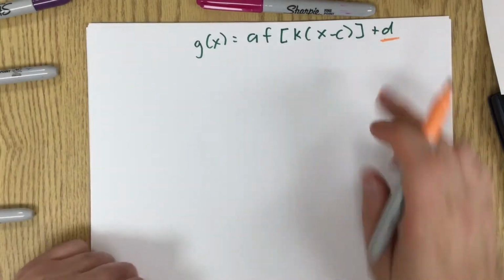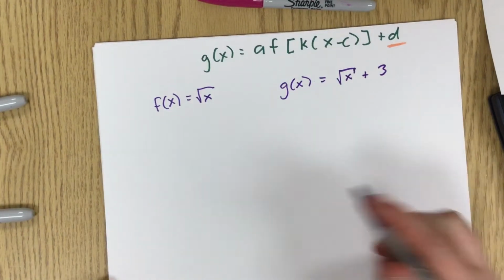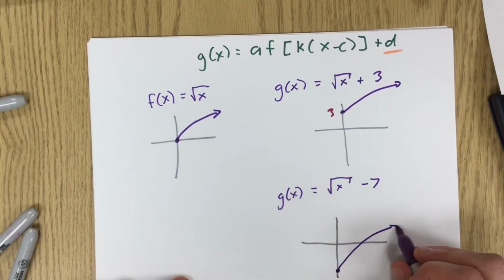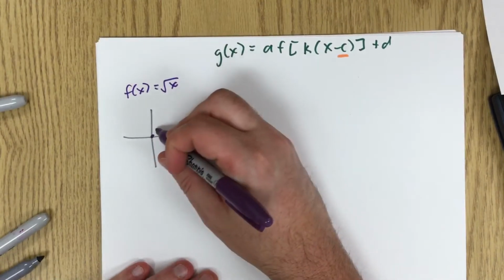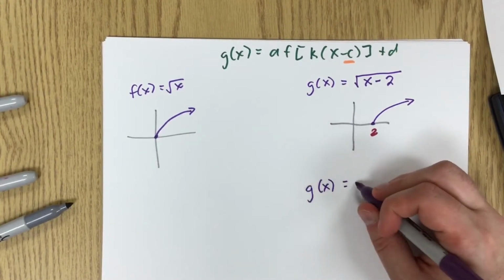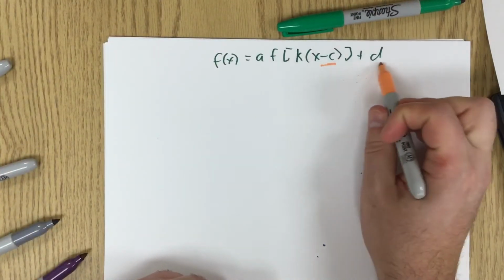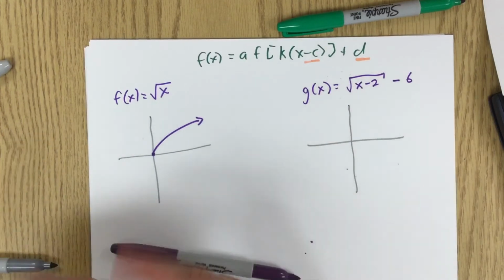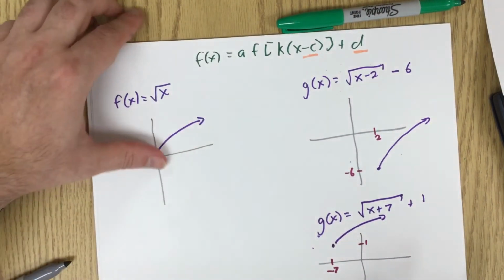Transformations part 2/5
Horizontal translation “c”